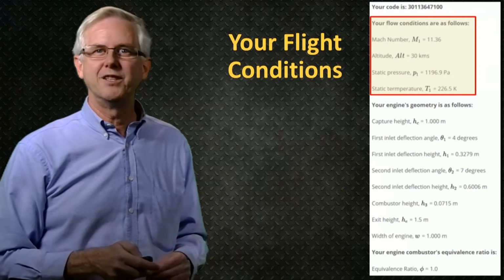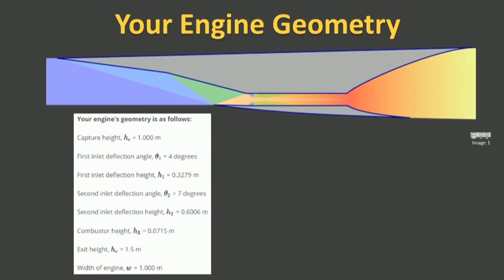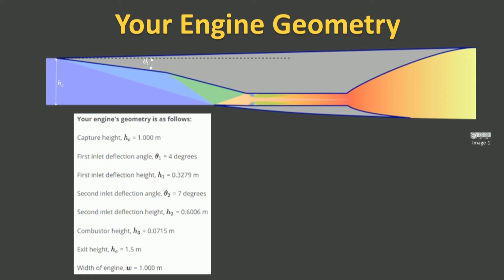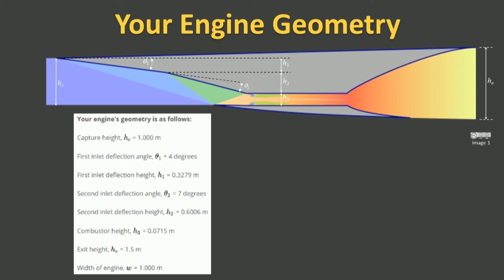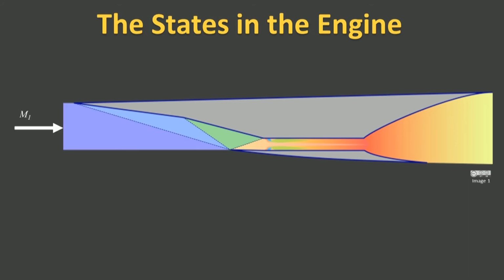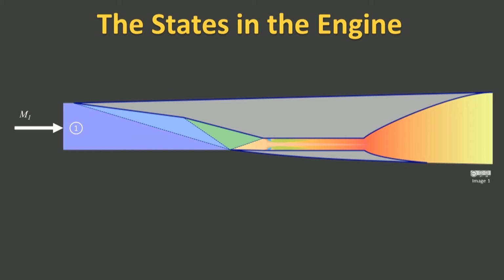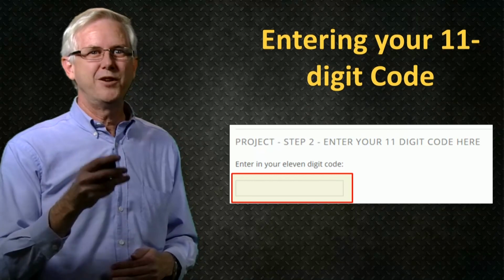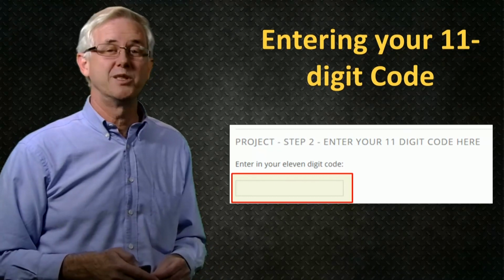UQXHYPERS301x 7.1.2 Project Details